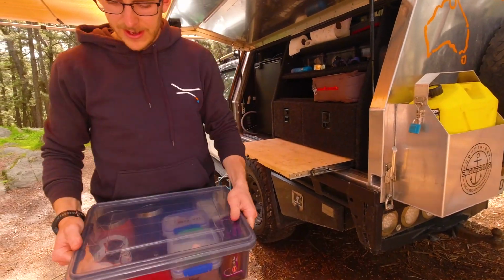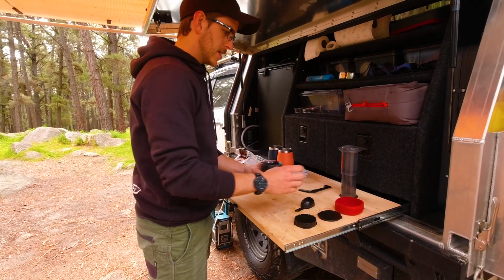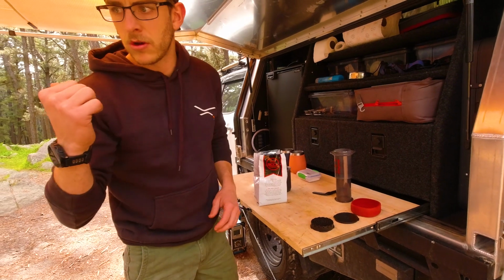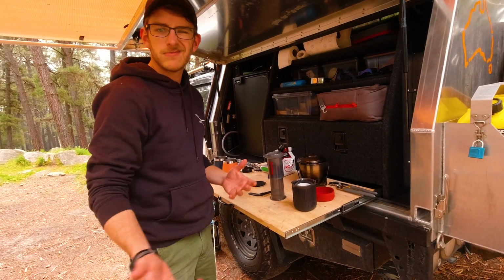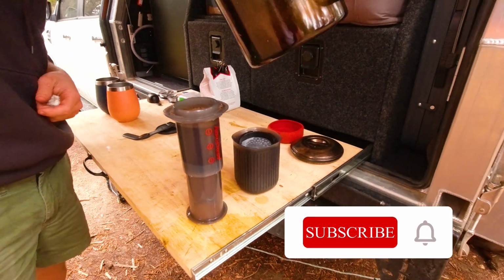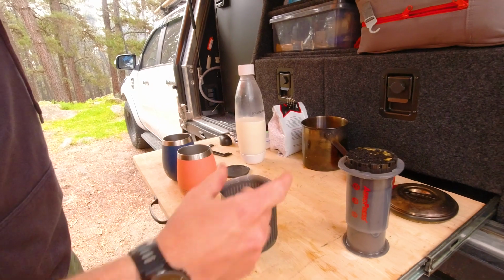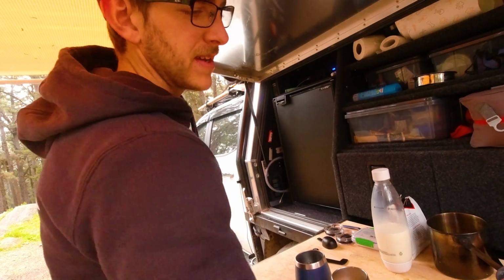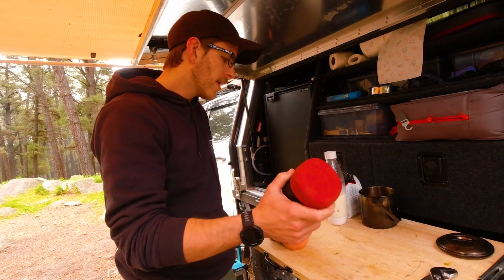Delicious Coffee While Camping! | Aeropress GO | Offgrid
We get lots of questions about what we do about getting our caffeine fix whilst on the road camping... our answer? Our amazing Aeropress GO!
A super quick, easy and compact unit that makes a ripping coffee! No need for an expensive in car 12 volt system just add the coffee and hot water and your set!

Please! We only share campsites in good faith that our viewers are like us and respect the environment, that they look after these sites for others to enjoy!

Want to find out more about the gear we use? Our setup? Plus our trip blogs, reviews and recipes?

-VIDEO MUSIC-
We source all of our music through Epidemic Sounds. So easy to search and find the right music for any occasion.